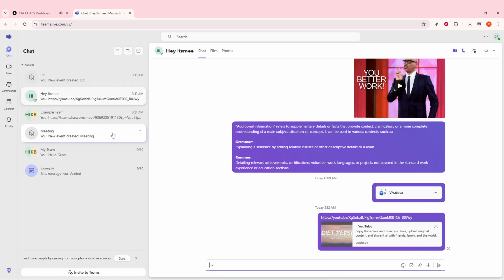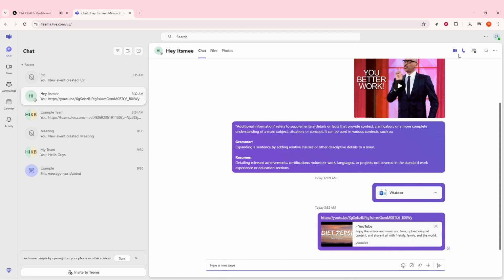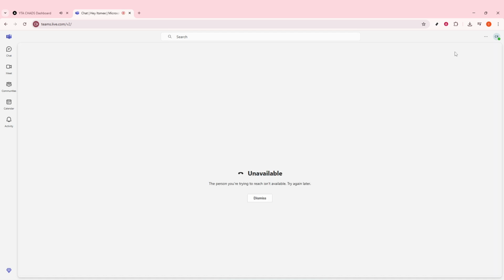How To Connect Video Call In Microsoft Teams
Find out how to connect a video call in Microsoft Teams with ease. This beginner-friendly guide shows you how to start, join, and manage video calls, adjust camera settings, and enjoy smooth online meetings with your team.